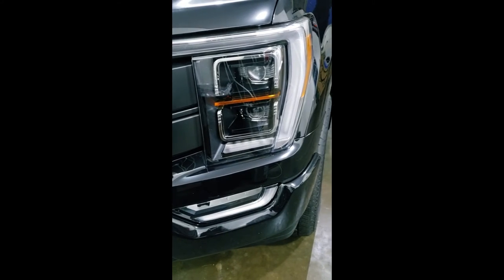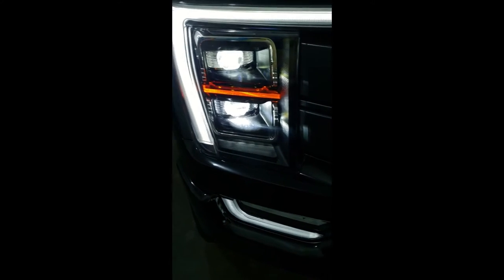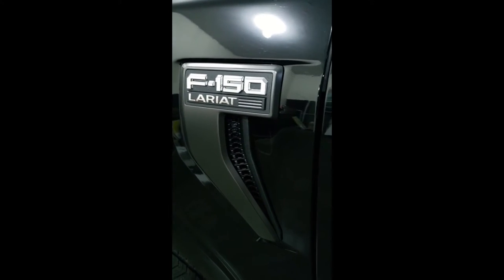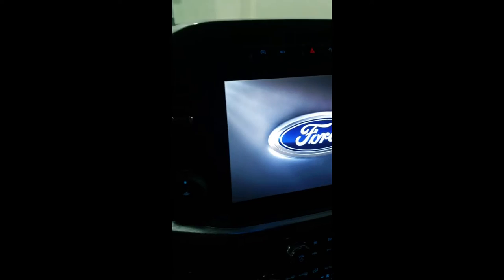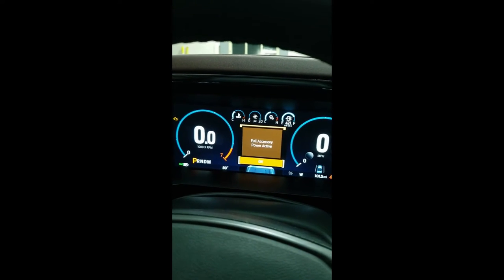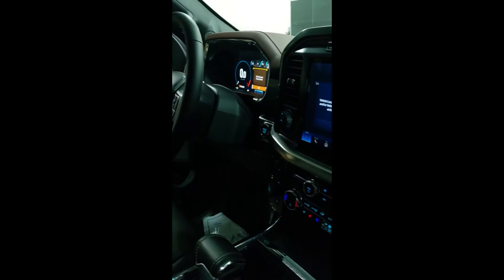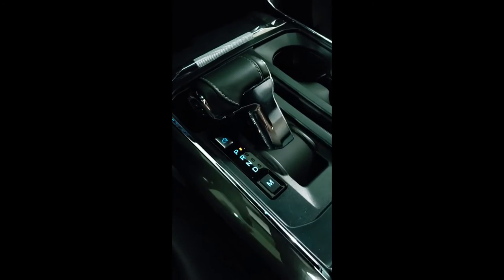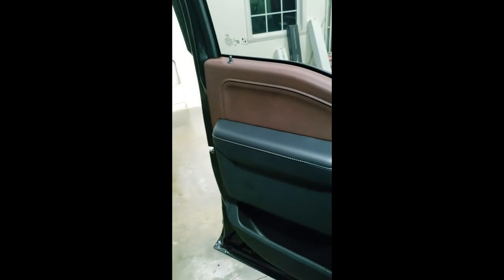2021 Ford F150 Lariat Fronts Tinted With Ceramic Film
This 2021 Ford F150 Lariat got some Window tint done in Ceramic Film on the fronts.  This new Ford is just crazy with all the Tech and LED screens inside of it.  If you've been watching my YouTube Channel you know I'm rolling some older rides, but it's cool to see all the new vehicles when I tint them.

How To Install over 40 FEET of Boogey Light LED Strips on your Motorhome, RV or Camper